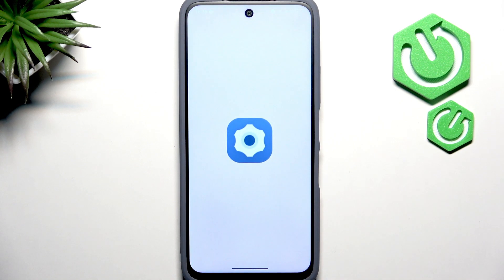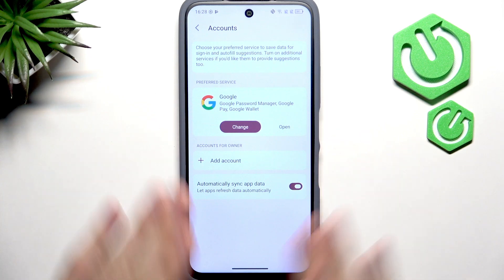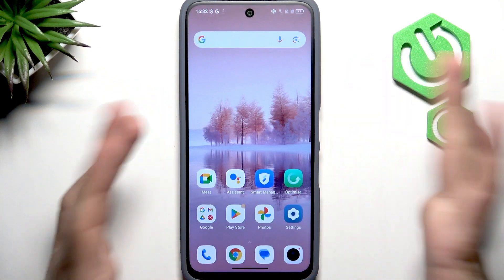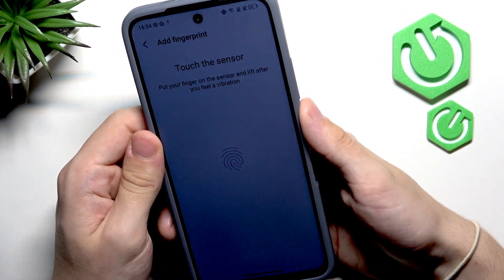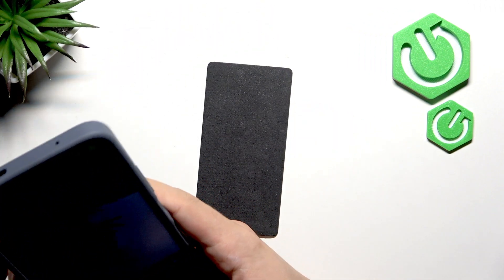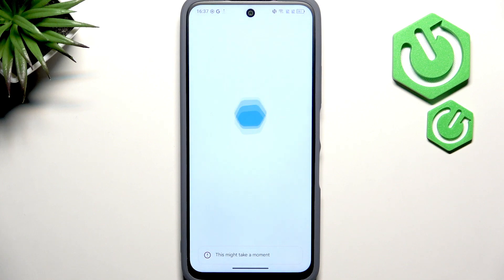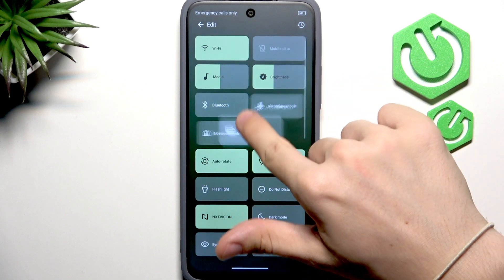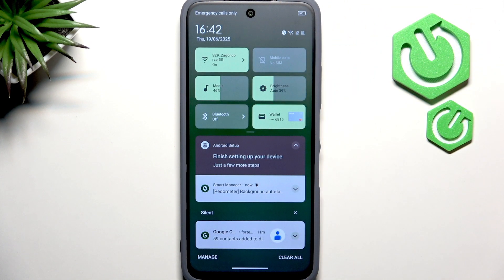TCL 60 SE NXTpaper 5G – First Things To Do After Setup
Just finished setting up your TCL 60 SE NXTpaper 5G? In this video, we walk you through the essential first steps to take after setup to get the best experience from your new TCL smartphone. Learn how to connect to Wi-Fi, update your system, add your Google account, secure your device with fingerprint or pattern lock, update apps, customize your wallpaper, set up Google Wallet for mobile payments, remove unwanted apps, and complete the final setup steps. These tips will help you make your TCL 60 SE NXTpaper 5G run smoother, stay secure, and feel truly yours. Whether you’re a new user or upgrading, follow along to optimize your phone right from the start.

How to set up fingerprint unlock on TCL 60 SE NXTpaper 5G?
How to update apps and system on TCL 60 SE NXTpaper 5G?
How to remove pre-installed apps on TCL 60 SE NXTpaper 5G?

0:00 Introduction and Wi-Fi Connection
0:36 System Update Check
1:15 Add Google Account and Sync Data
2:26 Update Apps in Google Play Store
3:15 Set Up Screen Lock and Fingerprint
4:43 Customize Lock Screen Notifications
5:43 Set Up and Apply Wallpaper
6:29 Set Up Google Wallet for Mobile Payments
8:27 Remove Unwanted Apps
9:57 Final Setup Steps and Google Assistant